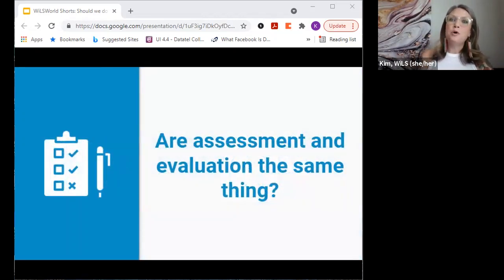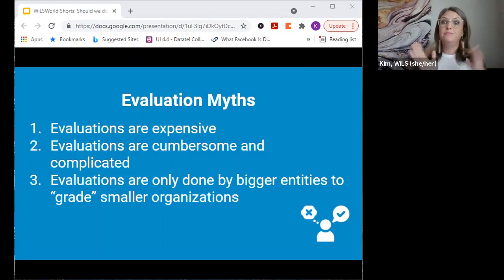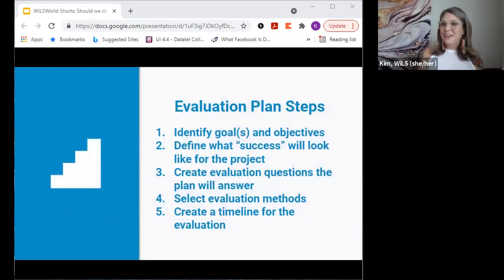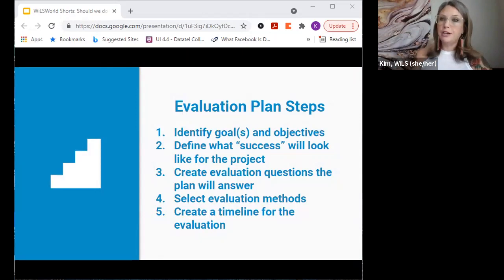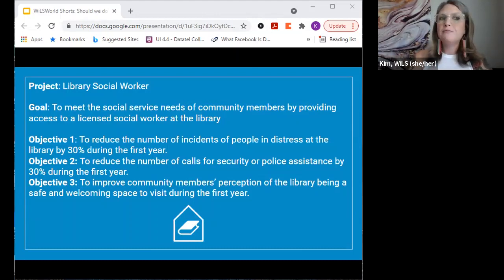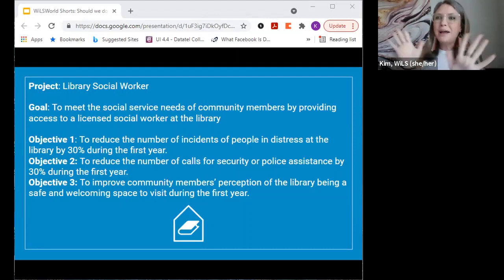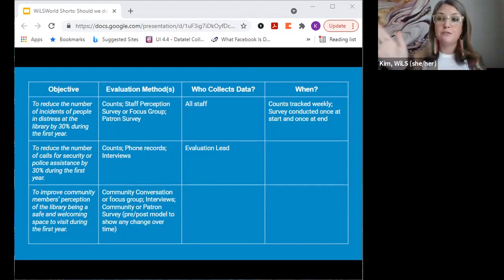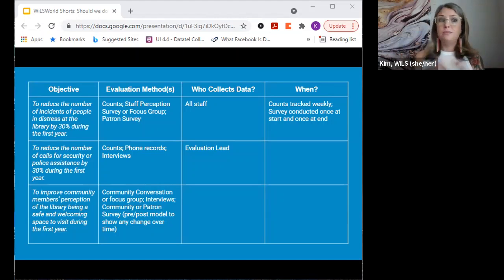WiLSWorld Shorts: Assessment and Evaluation for Strategic Decision-Making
This WiLSWorld Short was recorded on Friday, October 15th at 1:00 pm and was presented by Kim Kiesewetter, Data Analyst with WiLS.

In recent years, there is increasing attention paid to measuring the value of our work – what are we doing that is effective and what challenges might remain? This is where assessment and evaluation come in! While these efforts may seem daunting at first (or even downright scary!), assessment and evaluation can be an opportunity for growth and celebration while also allowing us to make decisions strategically with limited resources.

This session will show you how to find and collect data in support of assessment and evaluation efforts at your library.